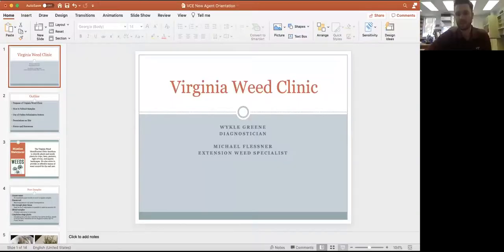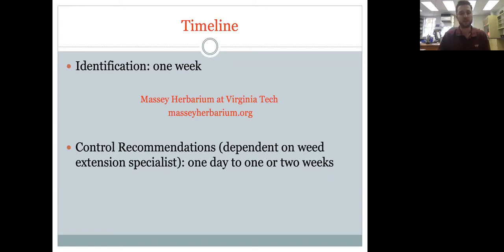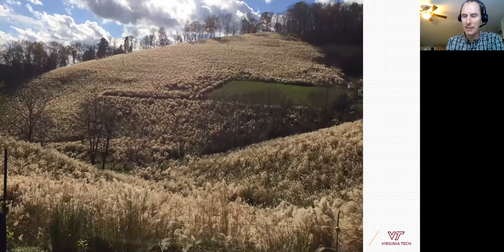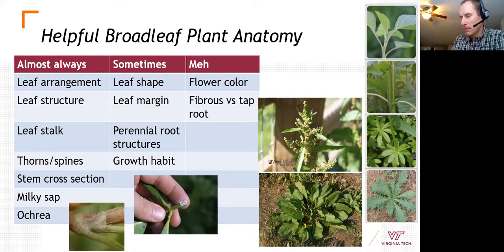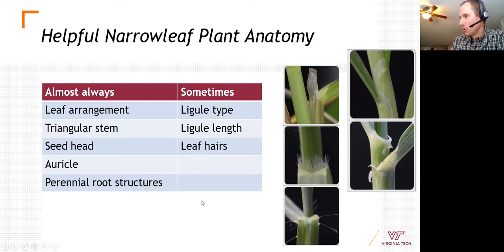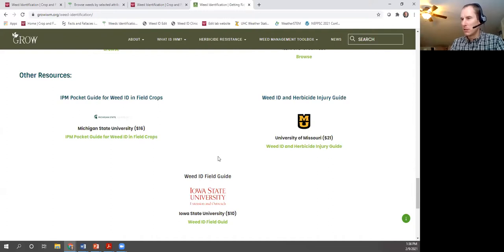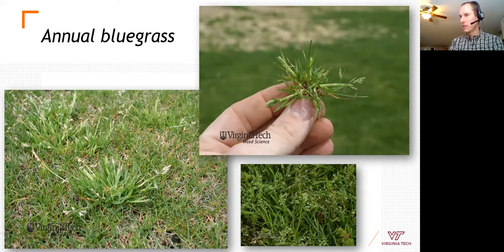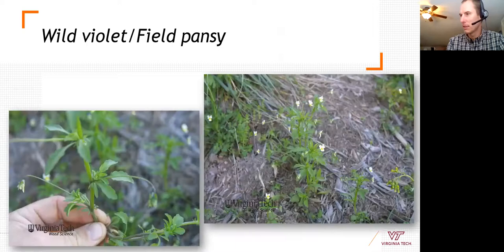Weed Identification Clinic: IDs and Diagnoses Webinar Series